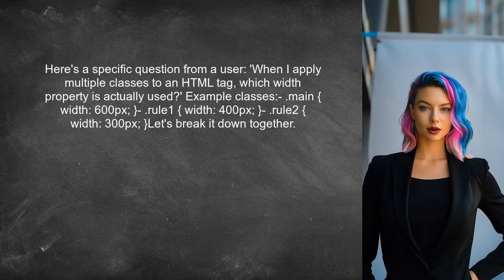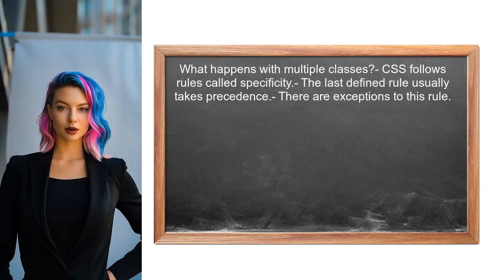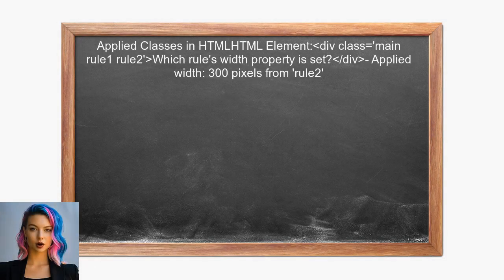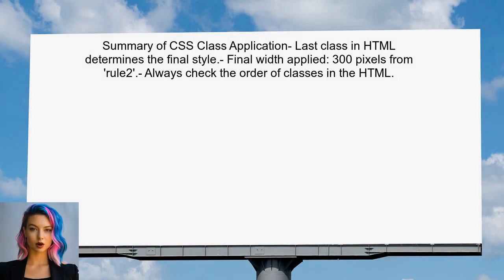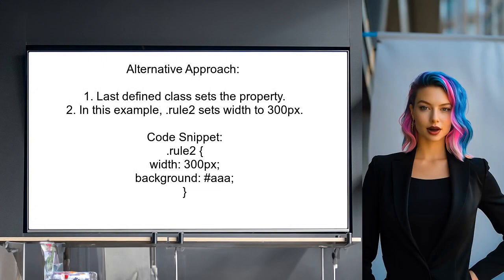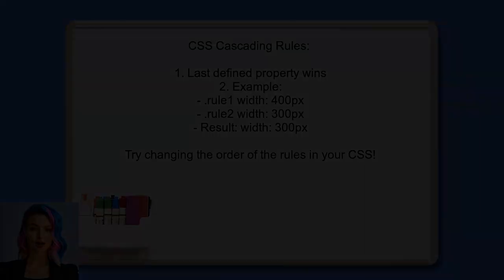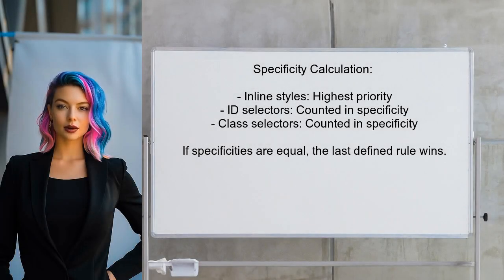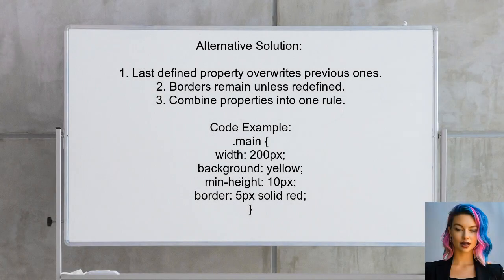CSS Class Conflicts: How to Manage Multiple Classes for the Same Property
In today's video, we dive into the world of CSS class conflicts and explore the challenges that arise when multiple classes are applied to the same property. As web developers, we often encounter situations where styles clash, leading to unexpected results in our designs. Join us as we discuss effective strategies to manage these conflicts, ensuring your styles are applied consistently and your web projects remain visually appealing.

Today's Topic: CSS Class Conflicts: How to Manage Multiple Classes for the Same Property

Related to: cssclassconflicts, managemultipleclasses, cssproperties, cssspecificity, webdesign, front-enddevelopment,